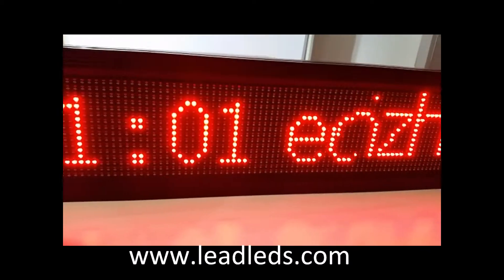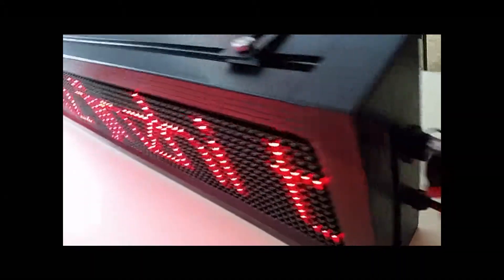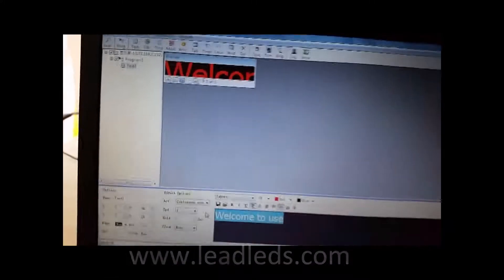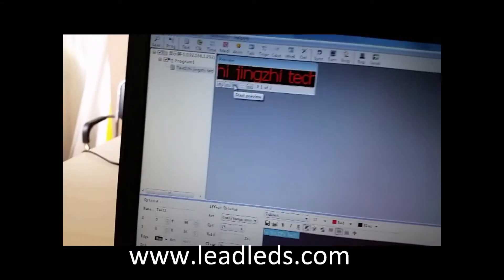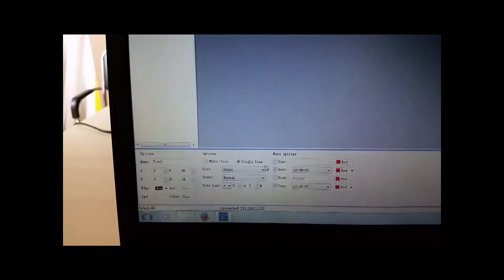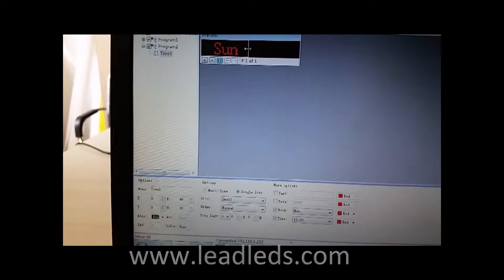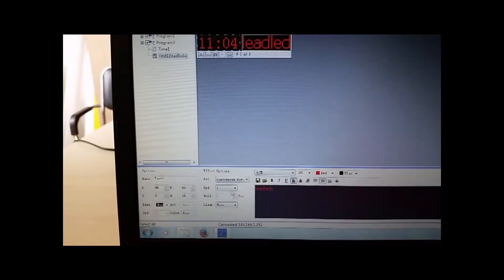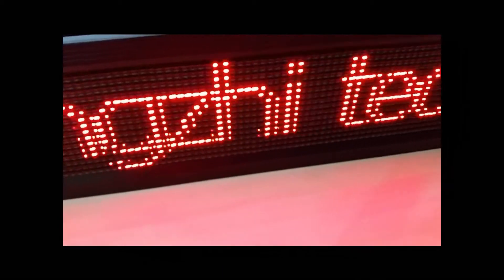TCP/IP LED Sign program(leadleds.com)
It made by Jingzhi Tech., for batch order,